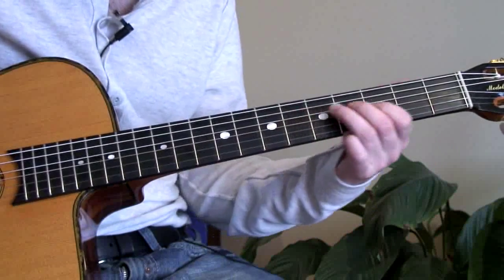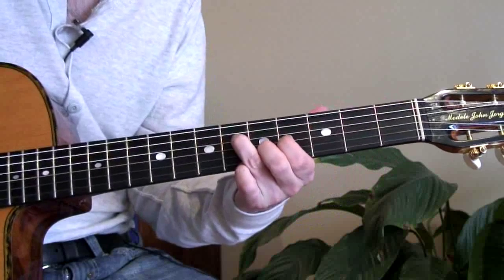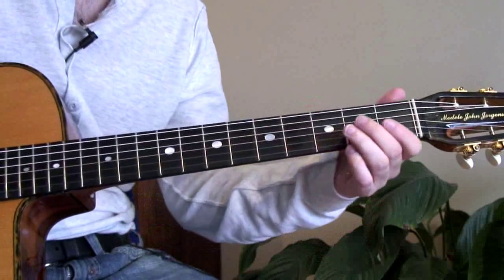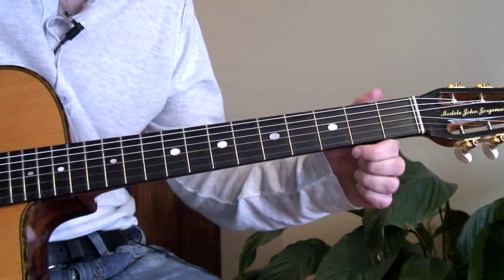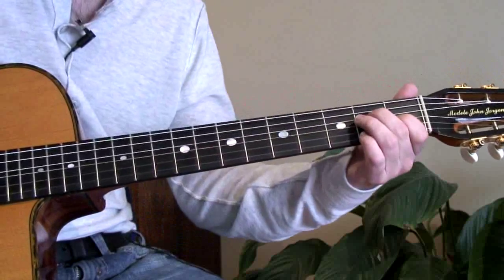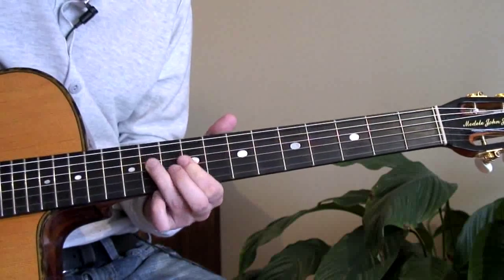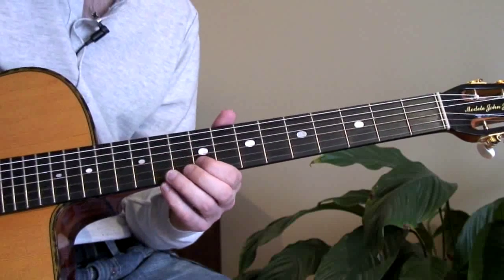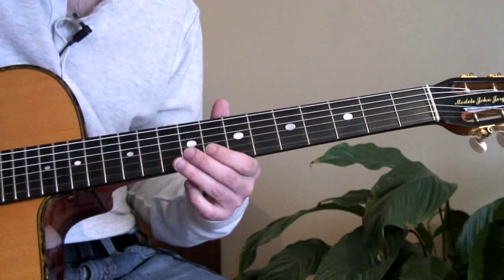Mr Big -To Be With You guitar Solo Lesson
Learn the Mr Big To Be With You Solo Lesson by Paul Gilbert